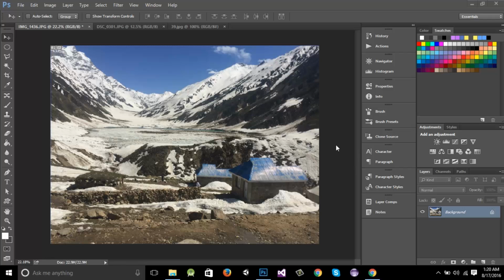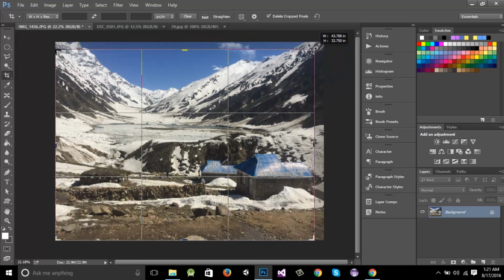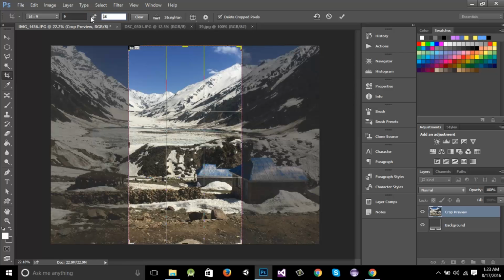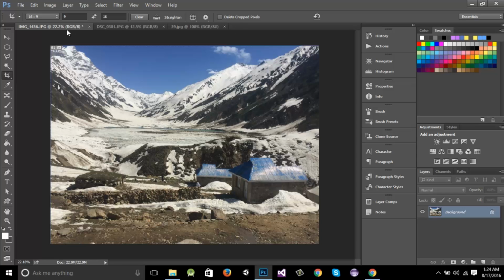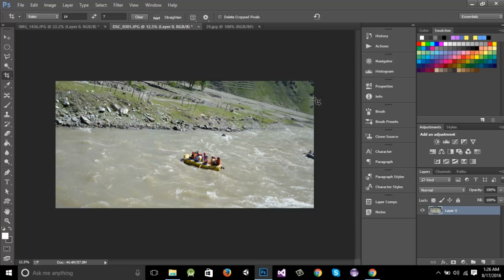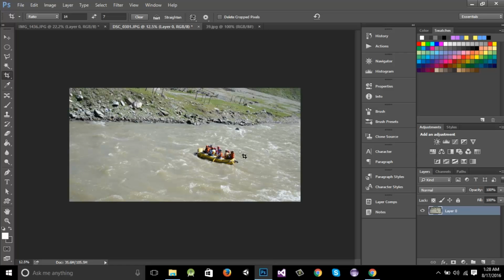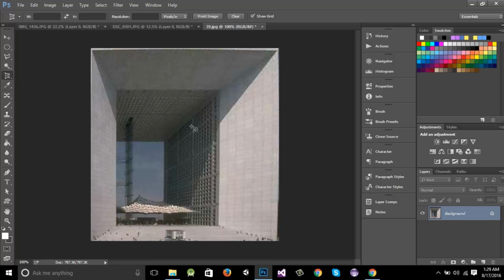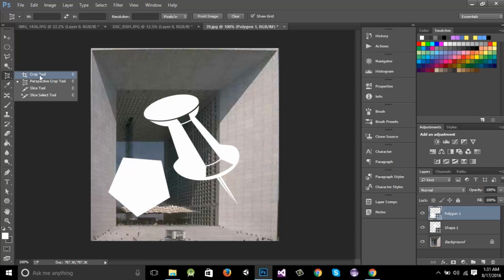Photoshop Tutorial - Mastering Cropping Images part 9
In this part of photoshop tutorial series, you will learn different techniques and tips for cropping images. You will also learn how to crop image at different perspective.